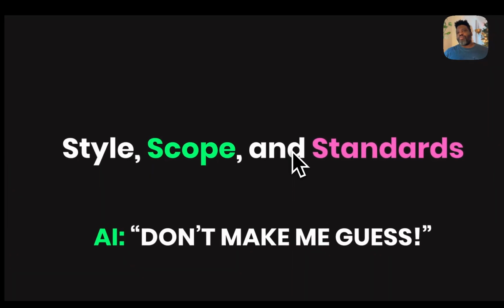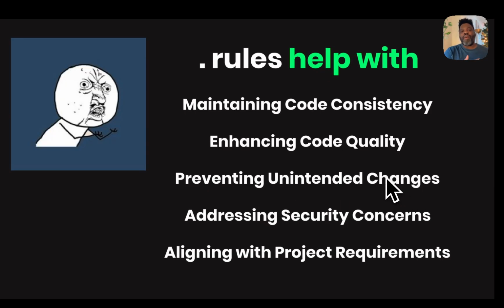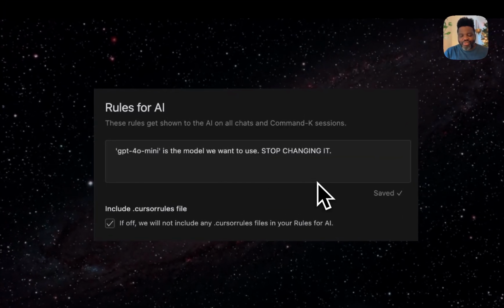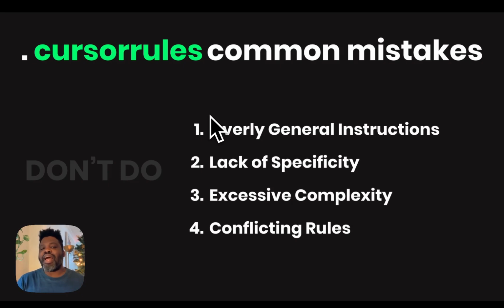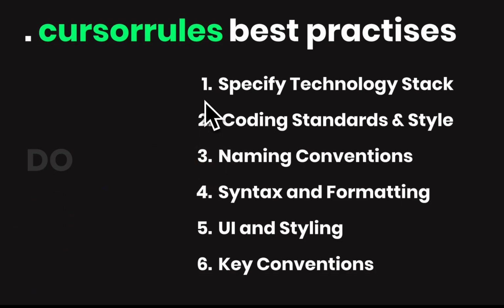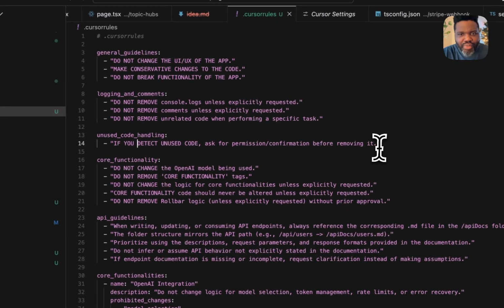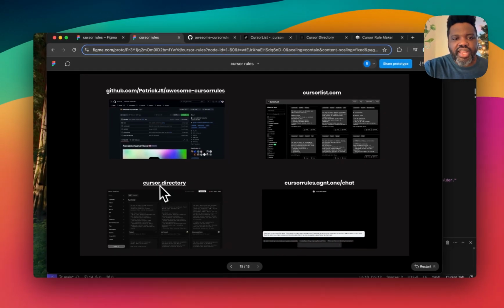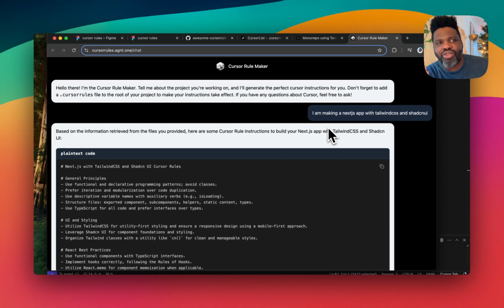Master Cursor Rules and Fix AI Code Mistakes—Here’s How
Frustrated with AI messing up your code? Here’s how I use Cursor Rules to make it work for me. This Cursor Rules approach help me fix mistakes and guide AI to write better, cleaner code.

00:00 Intro
00:16 Problem
00:45 Video Objective
01:48 RONIN mode
01:56 Why AI goes off script
02:07 Why you need rules
02:37 Global Rules vs .cursorrules
05:40 Cursorrules common mistakes
07:20 Cursorrules best practises
10:02 Resource: Awesome cursor rules
10:41 Resource: Cursor List
11:44 Resource: Cursor.directory
12:07 Resource: Cursor Rule Maker

Join an exclusive group of AI founders learning exactly how to build, scale & monetize AI apps—without the struggle.